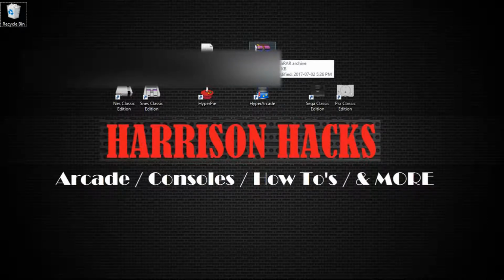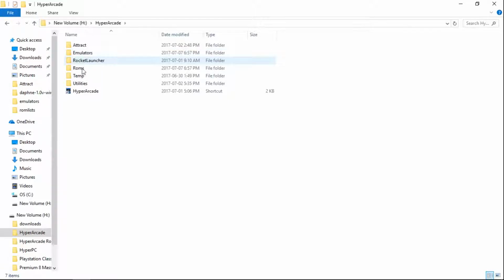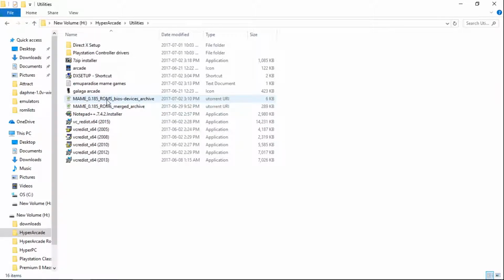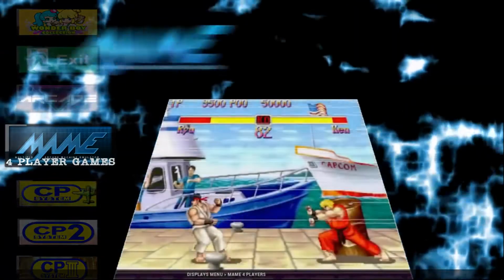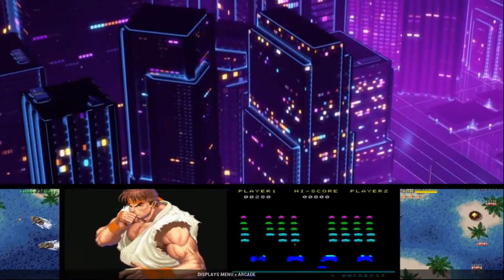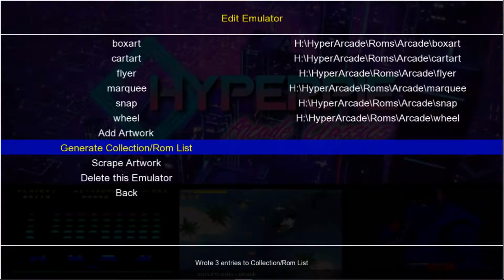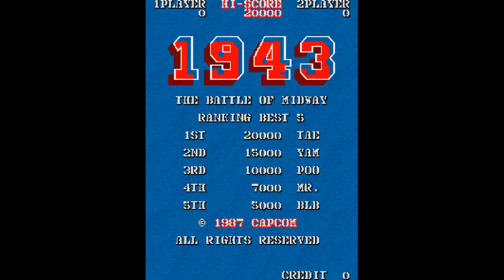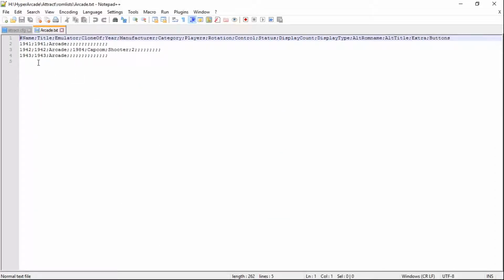HyperArcade for Windows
This build is based off of HyperPie PC. My hats off to the creators. I have edited and added things to this build that hopefully make it a top notch Arcade build.